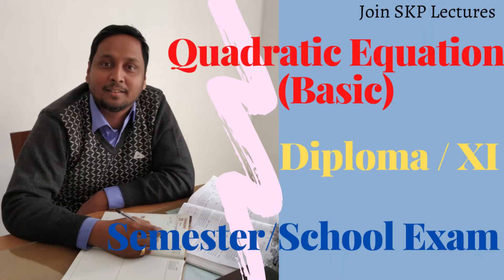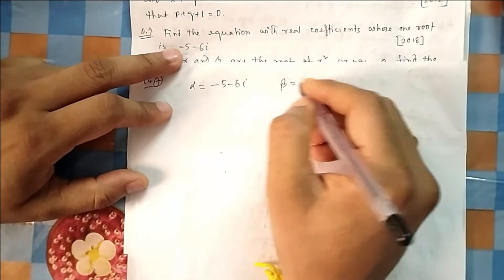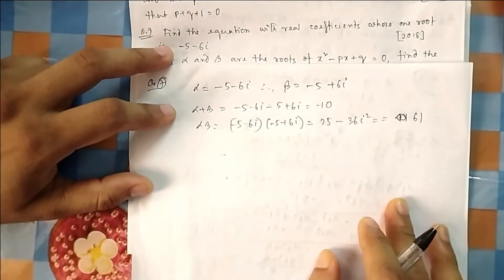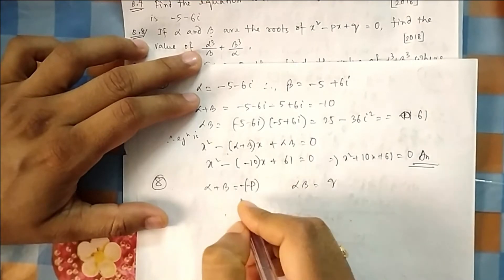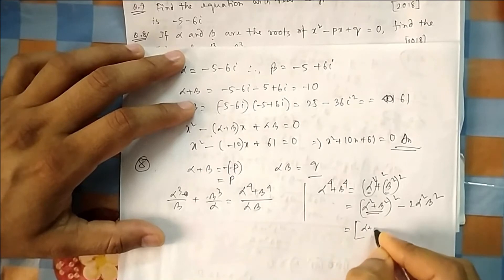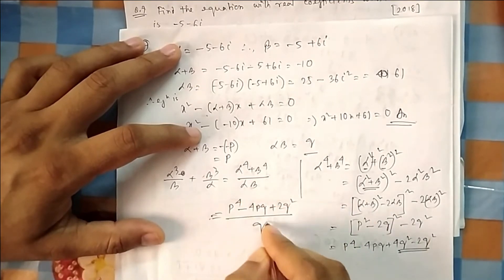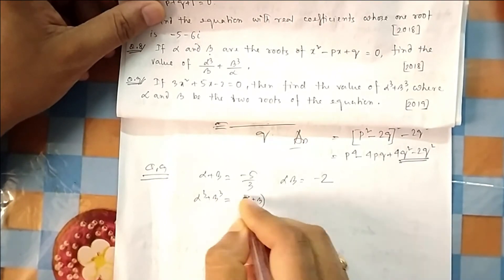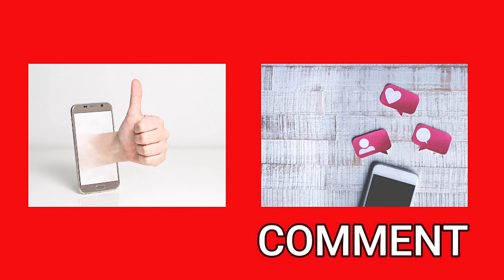Lecture 3: Solution of Tripura University questions since 2009 on Quadratic equation (Basic)(Q7to9)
Solution of previous years Tripura University questions since 2009 for diploma 1st semester on Quadratic equation (Q.7 to Q.9) is solved here with detail explanation.

This will also be helpful for class XI school exam.